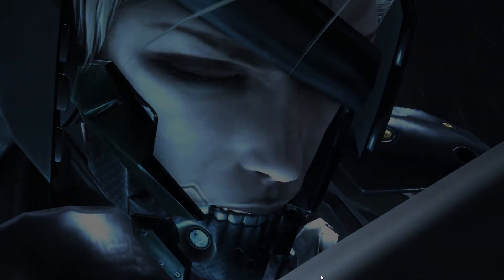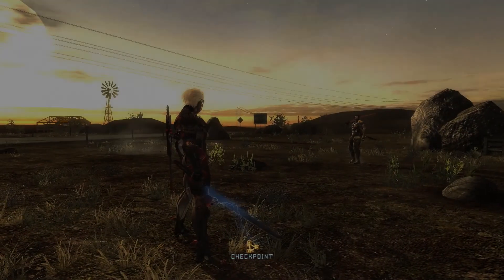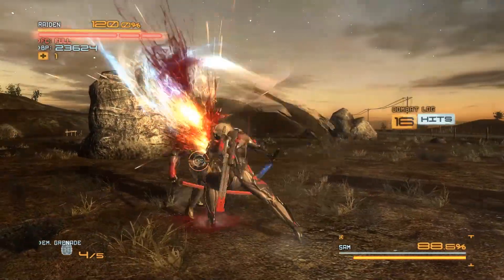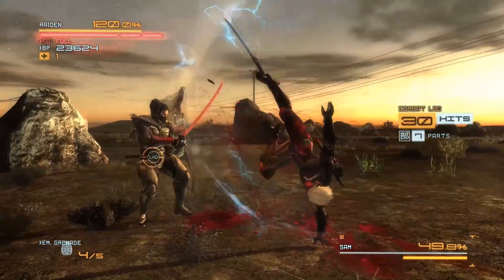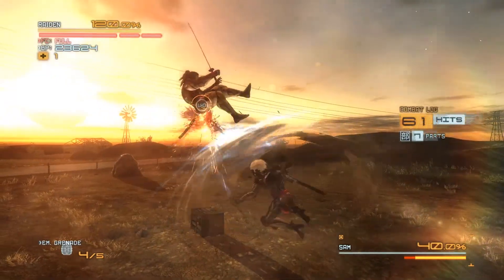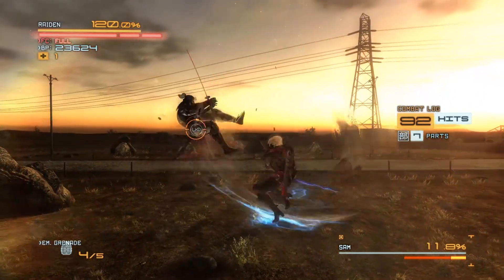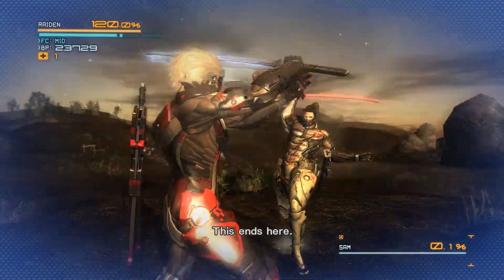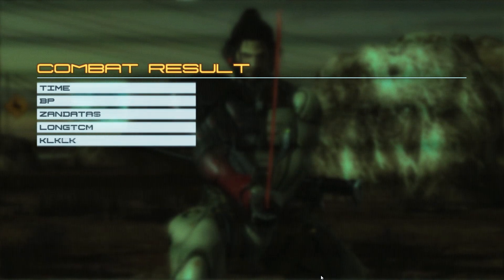Metal Gear Rising PC R-06 Revengeance S Rank No Damage Commentary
No Wigs
No Damage
No Fox Blade

First phase he will take normal damage; second phase is around 70 something % I think and you should notice that he will take least damage. After 45%, he will take normal damage. Also do the infinite and his 2nd phase close to getting him to the third. He should be able to get out. Enjoy!